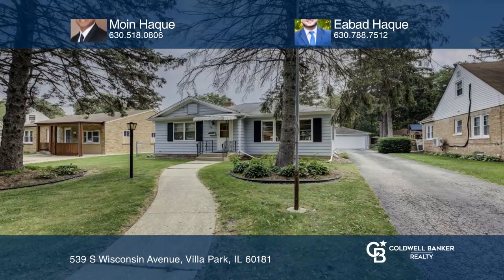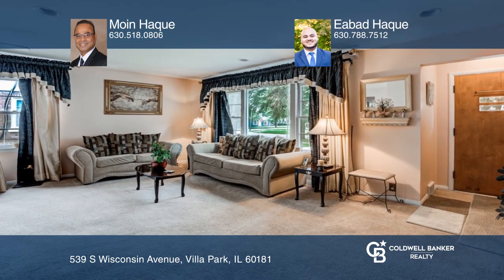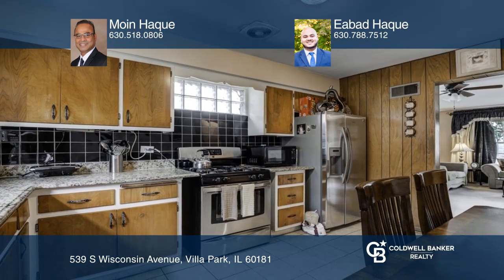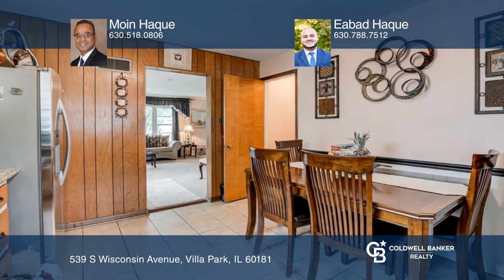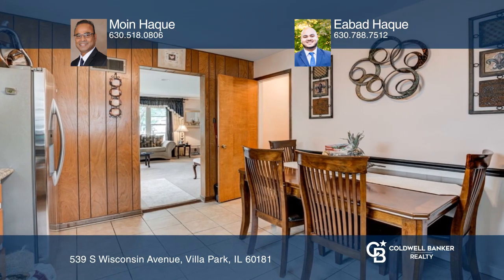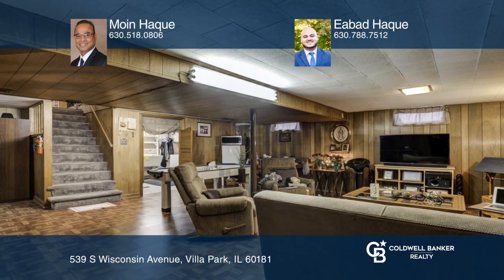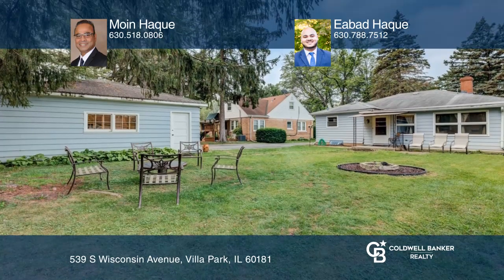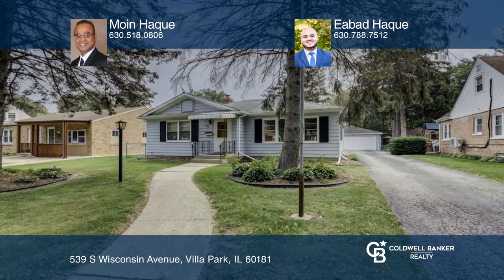539 S Wisconsin Avenue Villa Park, IL | ColdwellBankerHomes.com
539 S Wisconsin Avenue, Villa Park, IL

LOCATION! LOCATION! AND LOCATION!

FOUR BEDROOM, TWO FULL BATH AND A TWO DETACHED CAR GARAGE WITH FINISHED BASEMENT. READY TO MOVE IN. GRANITE KITCHEN COUNTERTOP, NEWER STAINLESS STEEL APPLIANCES, NEWER REMODELED BATH. FRESH INTERIOR AND EXTERIOR PAINT, LARGE GOURMET KITCHEN WITH CERAMIC FLOORS! BRA